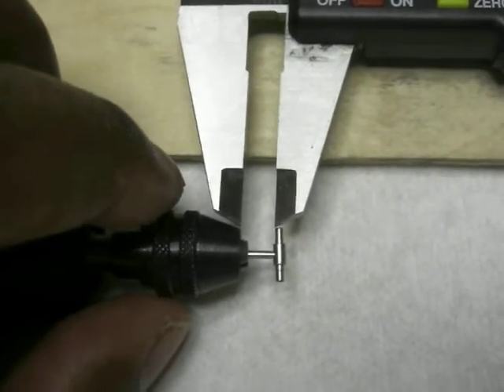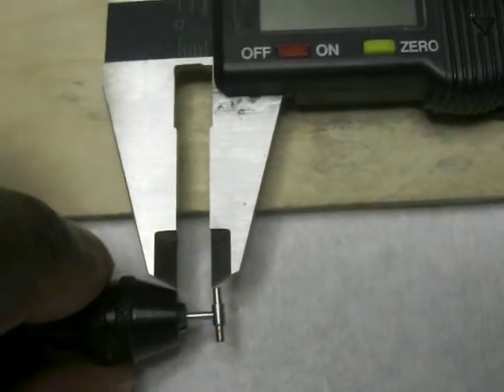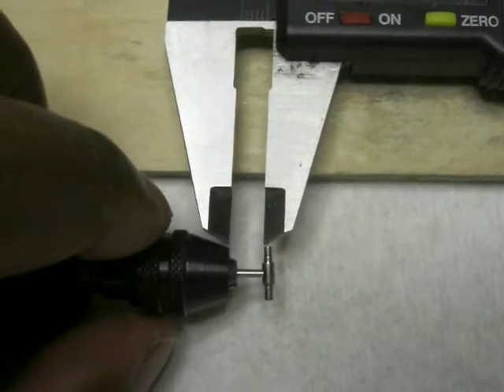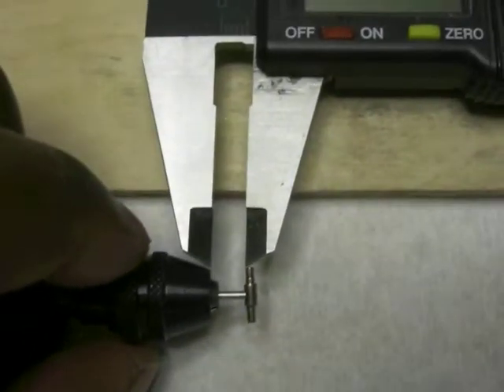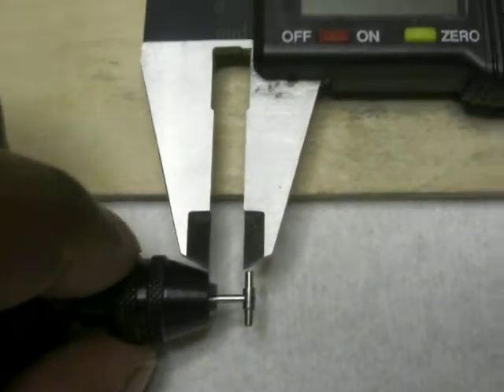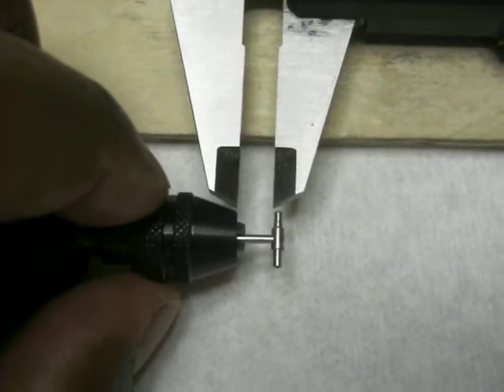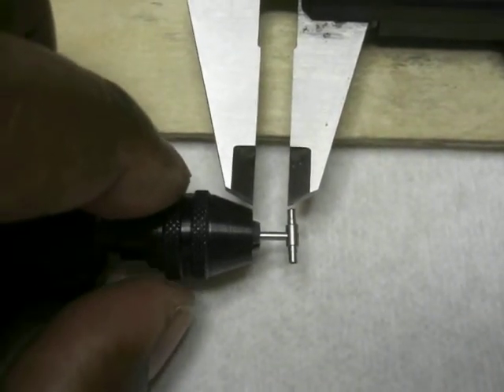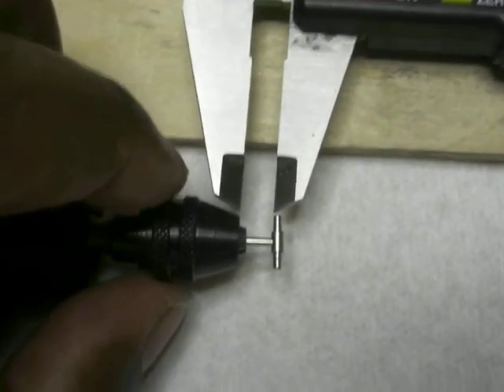Blade 130X Tail Problems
Tail hub not 90' drilled correctly out of the box..